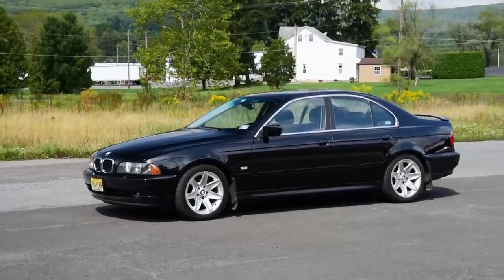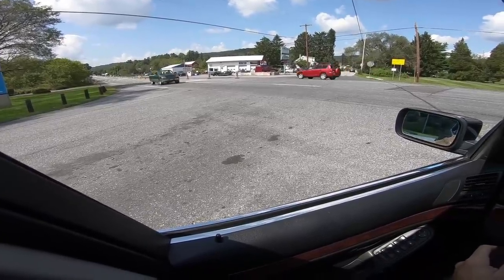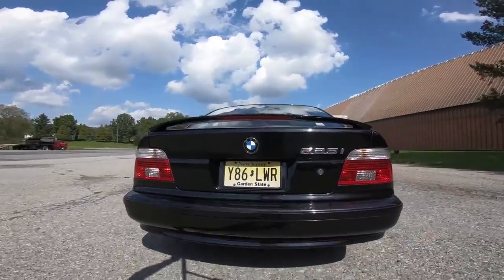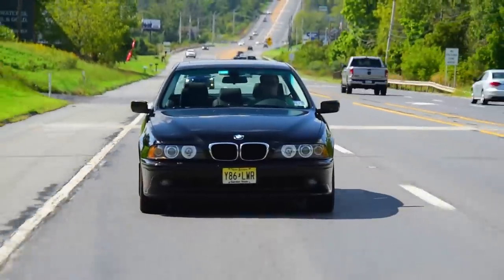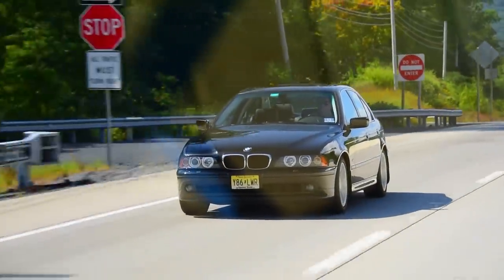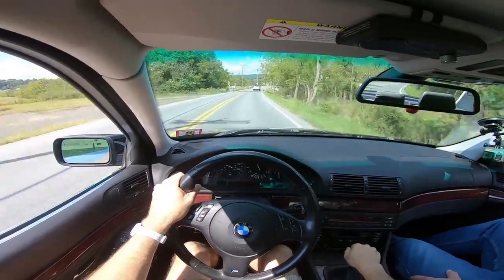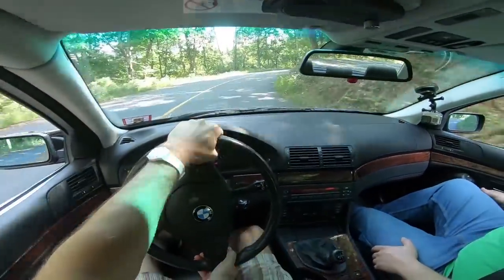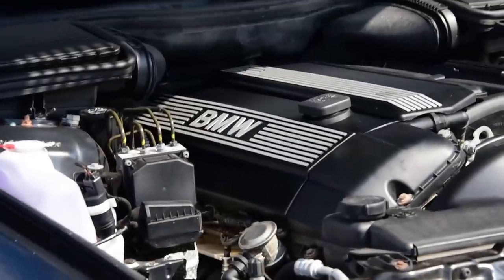2003 BMW 525i 5MT Sport Package: Regular Car Reviews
Submit your car to be reviewed, sign up for exclusive content and enjoy more RCR brilliance here: